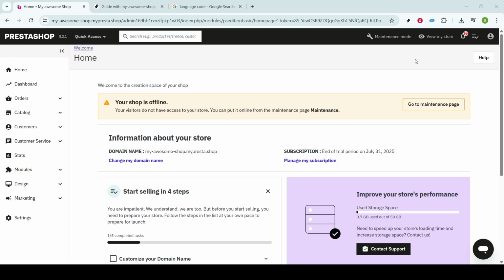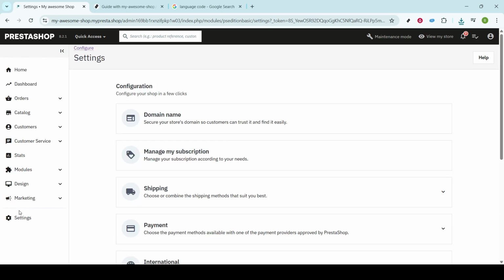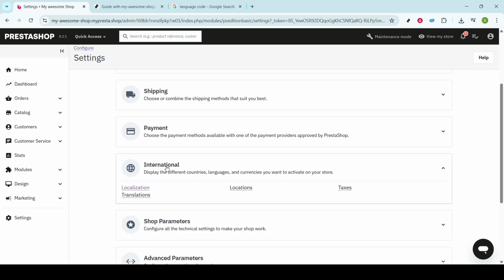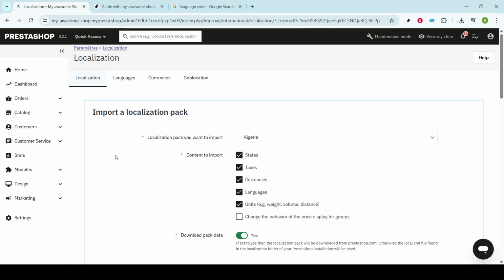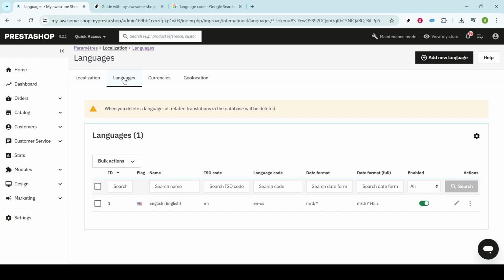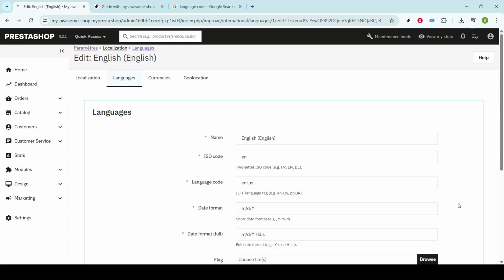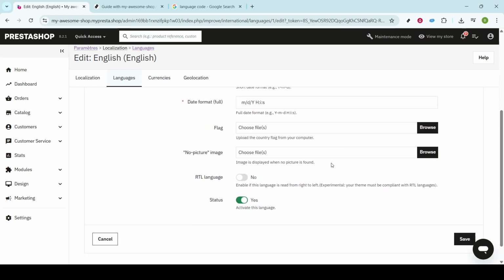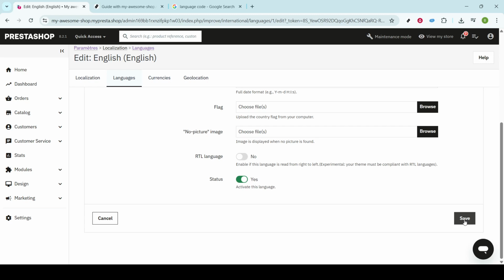How to Change Prestashop Language [2026 Full Guide]